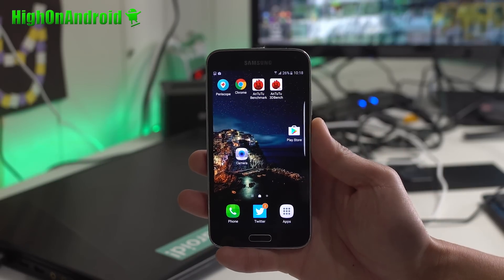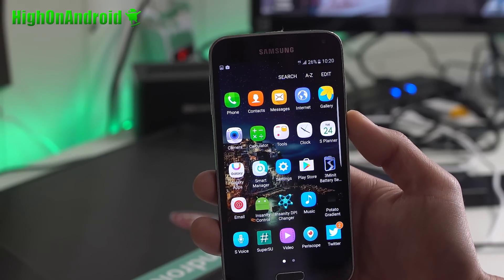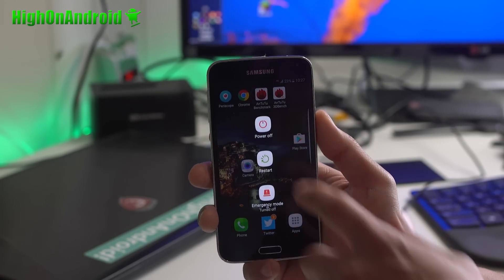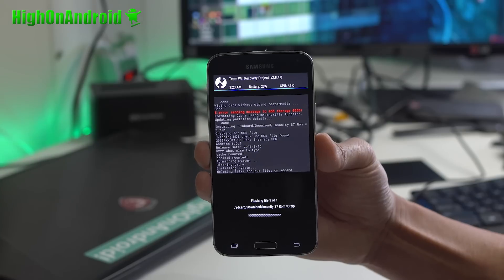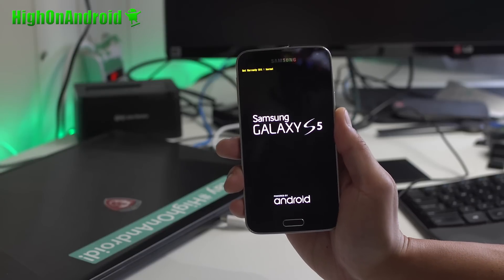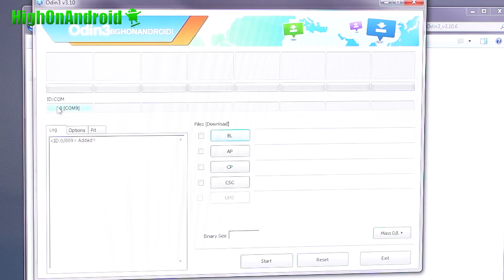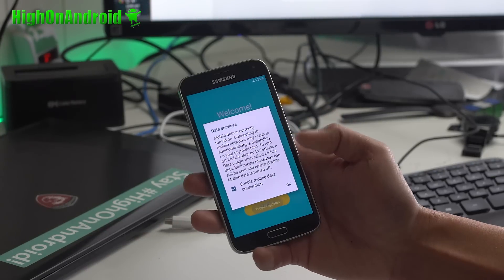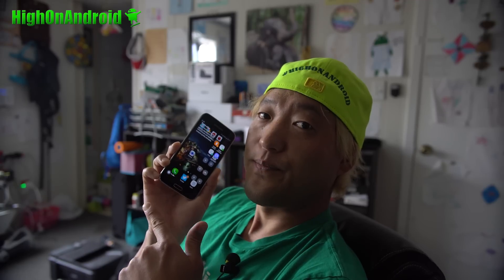How to Convert Galaxy S5 into Galaxy S7 Edge!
Here's how to convert your Samsung Galaxy S5 into Galaxy S7 Edge with Insanity ROM with root and Android 6.0.1 Marshmallow!

If you end up using this ROM as daily driver, don't forget to donate to the developer of this ROM here, buy him a beer, thx:

My Korean channel is here:
My drone channel is here